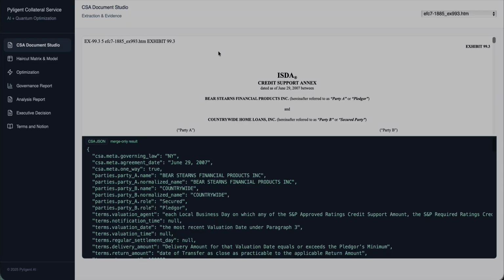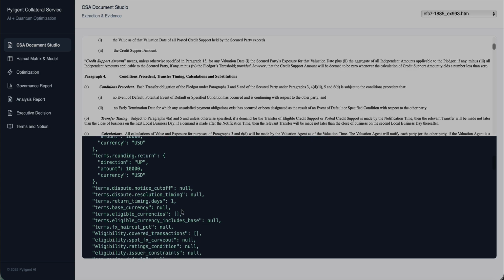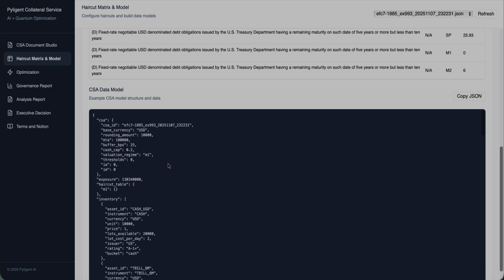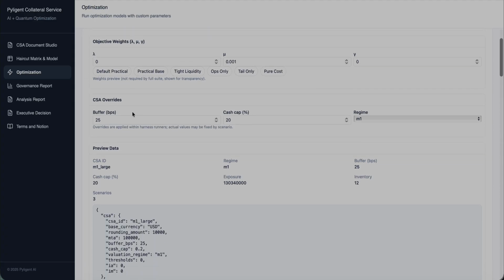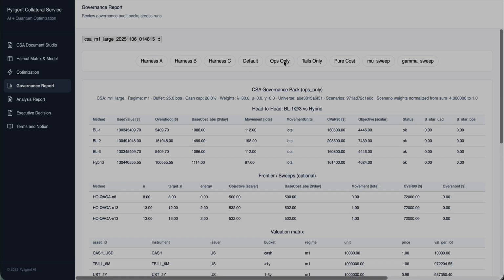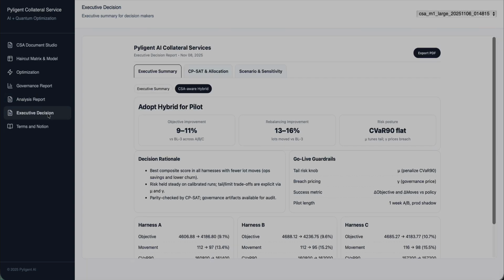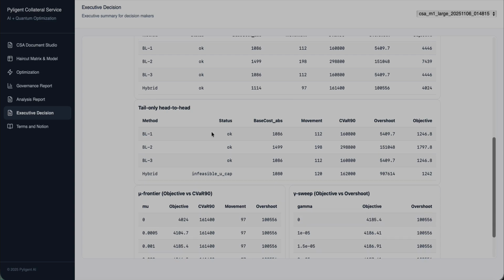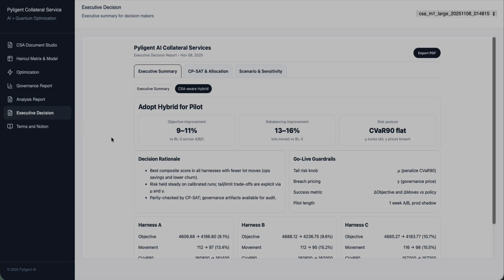Pyligent: Data-to-Decision with AI + Quantum — ISDA CSA to Certified Collateral Optimization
Pyligent turns raw ISDA CSAs and collateral ops data into clean, auditable decisions in minutes—closing the data-to-decision gap that slows collateral operations and drives up funding costs.
This demo walks through clause-level extraction, CSA-aware policy surfaces, AI + Quantum optimization (HO-QAOA), solver parity (CP-SAT), and an executive-ready decision report. The build is pilot-ready and production-deployable.